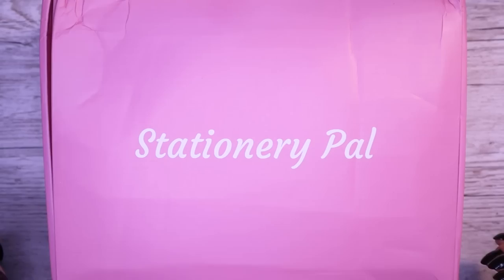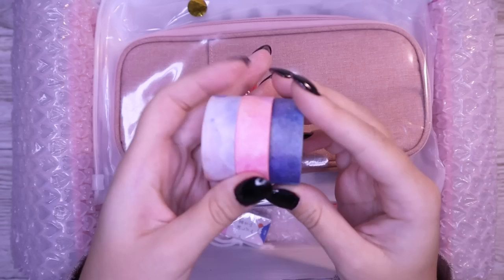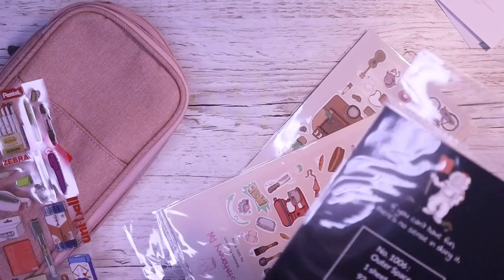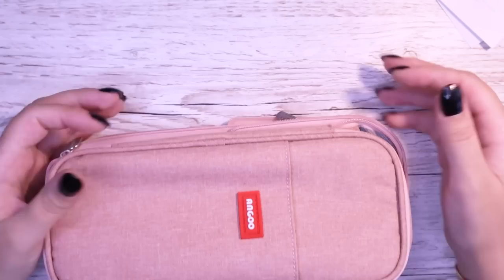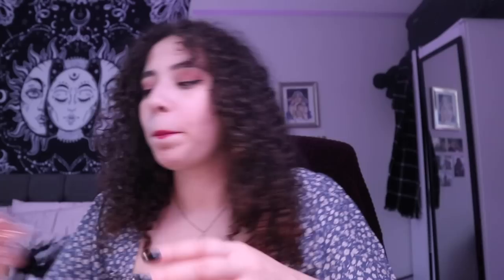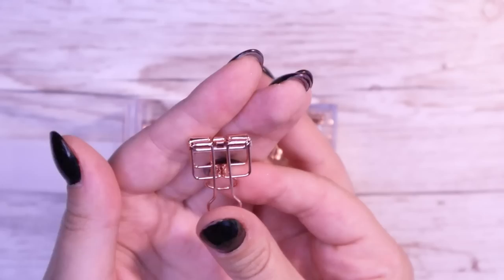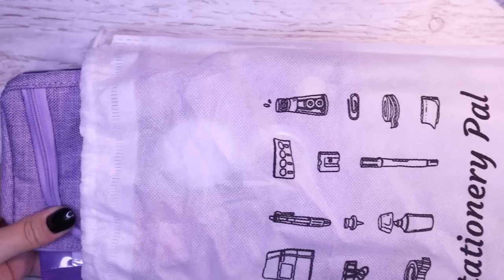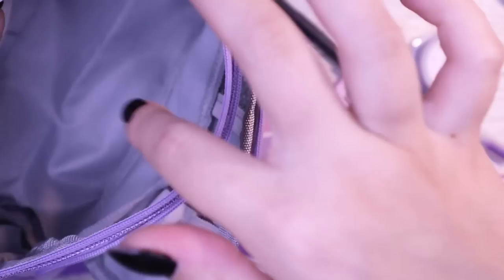another obnoxiously long Stationery Pal Haul *Giveaway*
★ Follow Stationery Pal on instagram and TikTok (@stationerypal)

Haul items:
🌸 Stationery Pal Original Sticker Sheets:

Unit 48504, Courier Point,
13 Freeland Park, Wareham Road
Poole, Dorset, BH16 6FH
United Kingdom